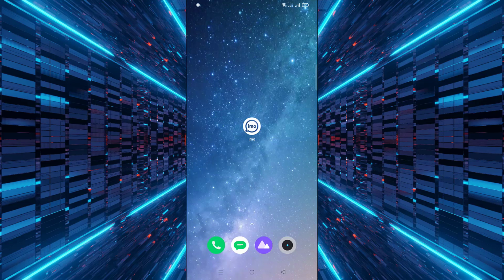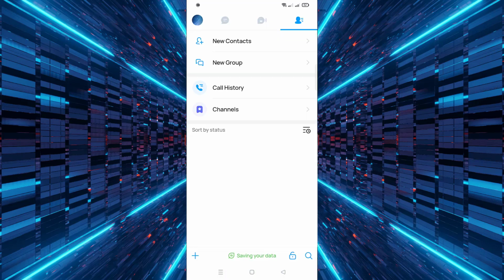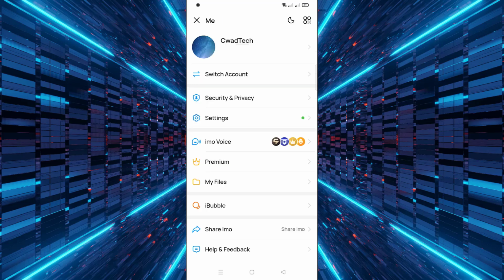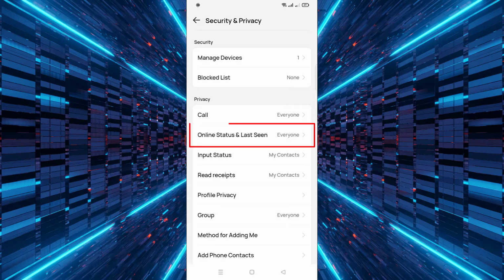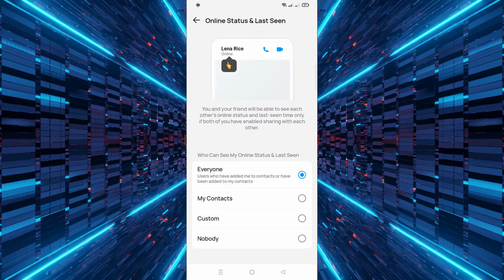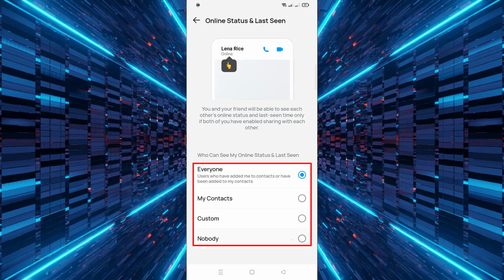How to Control Online Status in Imo App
Learn how to control who can see your online status and last seen on imo easily. 📱

Protect your privacy by choosing the best settings for your contacts and custom preferences. 🛡️

Discover options like everyone, my contacts, custom, and nobody to manage your activity visibility. 👀

Stay safe while chatting and enjoy full control over your online presence in the imo app. ✅

Make sure to check your security and privacy settings regularly to maintain your comfort and safety. 🔑

imo online status, imo last seen, imo privacy settings, hide last seen imo, control online visibility